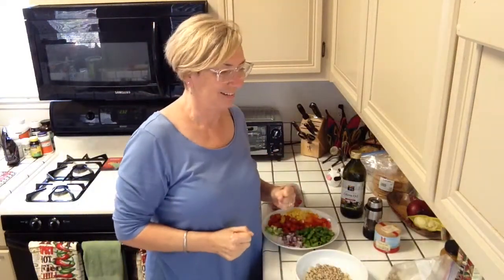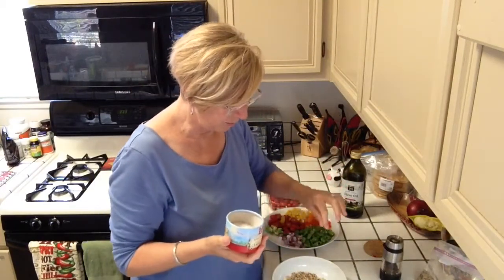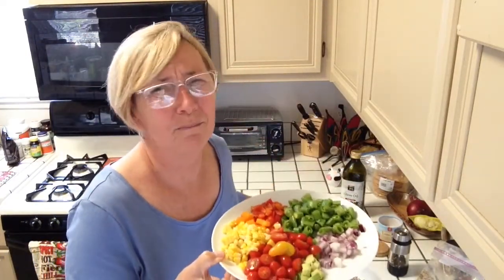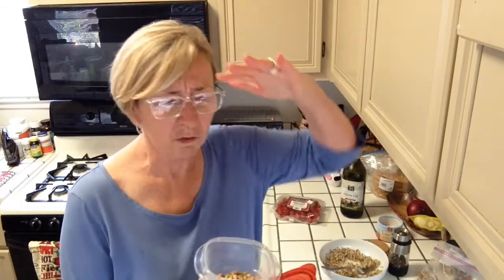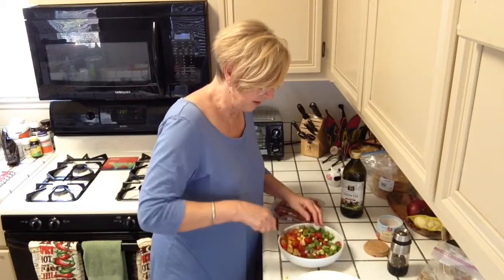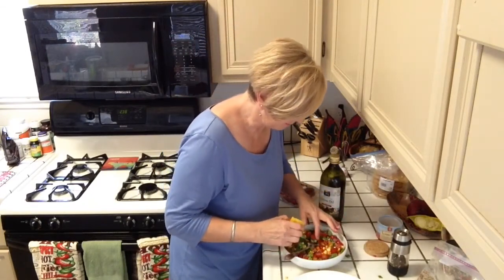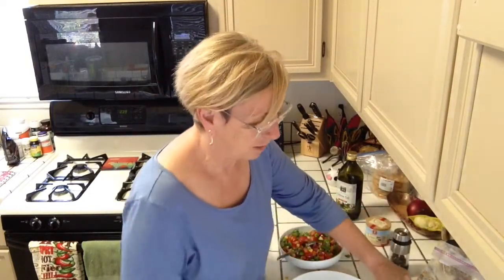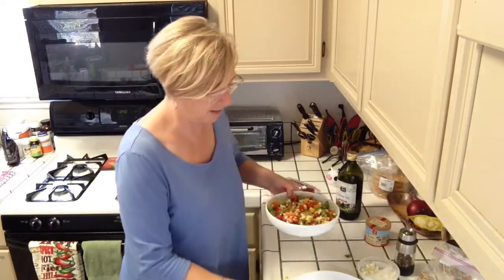Special Quinoa salad by Jill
You can't find this recipe on the Internet! My special creation will have you licking the bowl. 😉